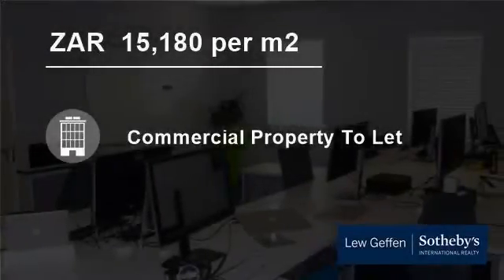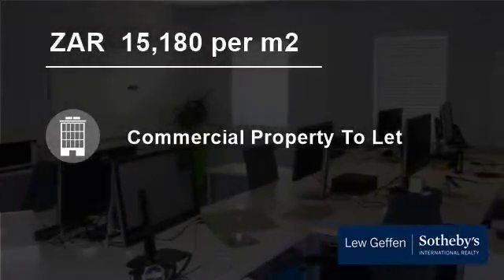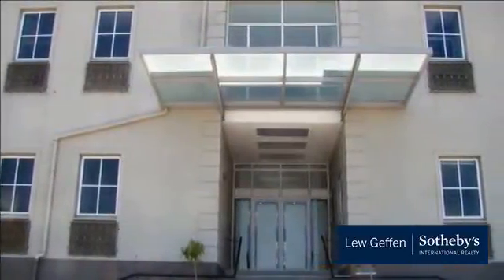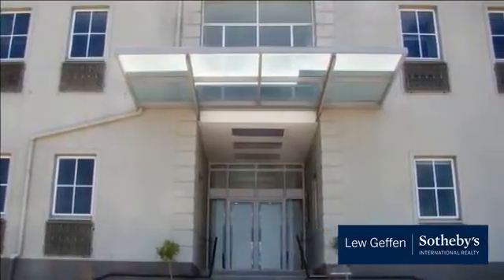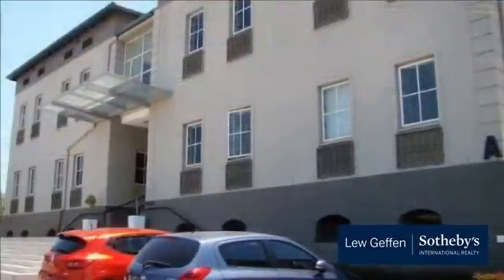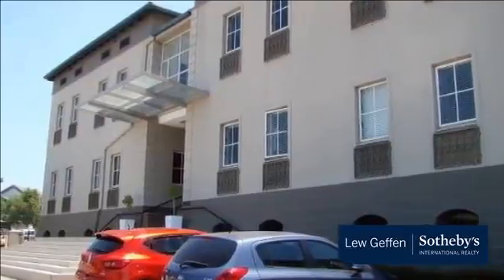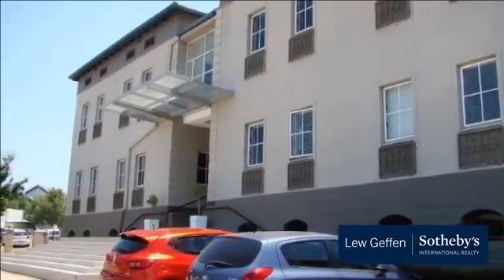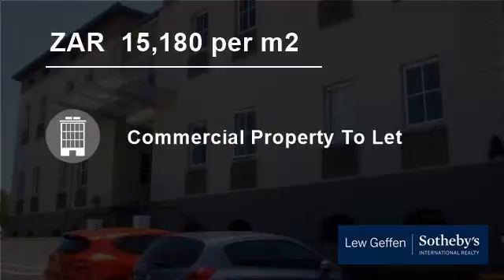Commercial Property For Rent in Techno Park, Stellenbosch, Western Cape, South Africa for ZAR 15,...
This office unit of 132 sqm consists of an open plan area, two single offices and a boardroom, toilets and kitchenette.
Parking bays (undercover or open) available at additional costs.
For occupation from Dec 2016.
Monthly rental: R 15,180 (excl. Vat)